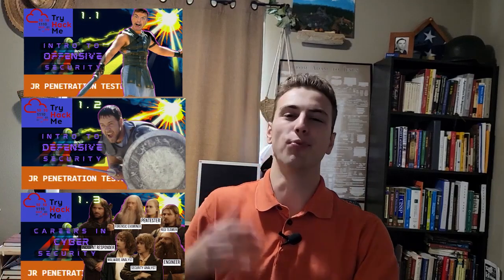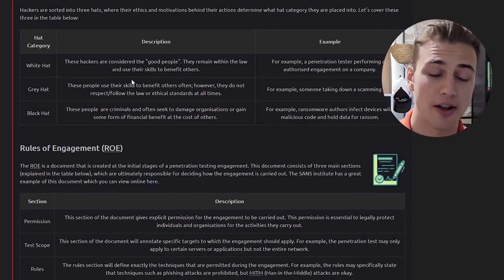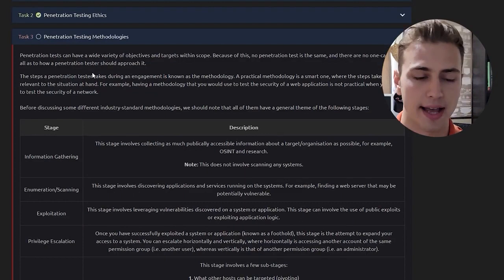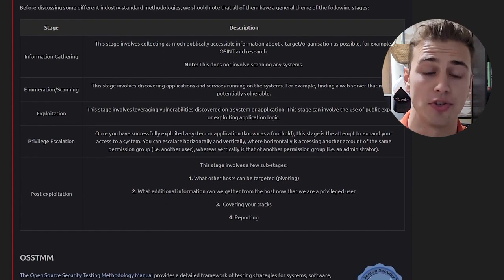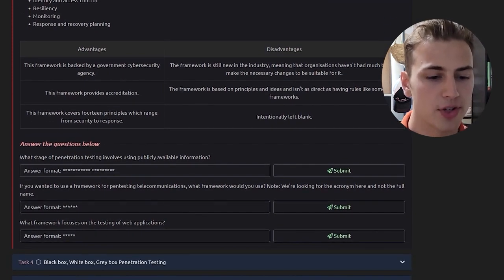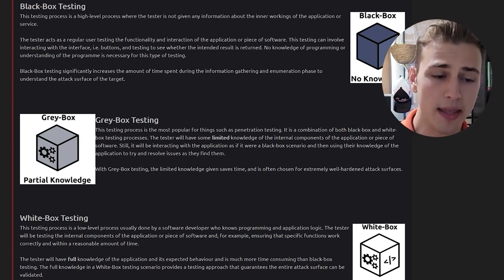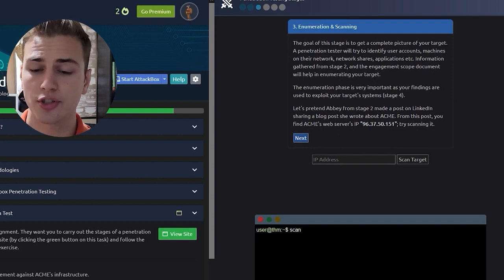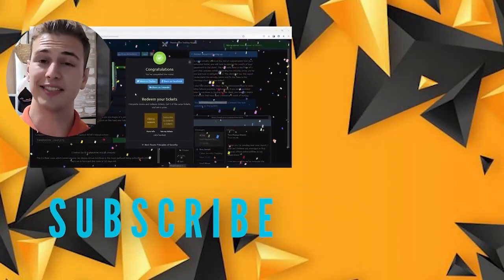Pentesting Fundamentals - TryHackMe Junior Penetration Tester: 2.1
Introduction to Pentesting, Lesson 1 - Pentesting Fundamentals !
"Learn the important ethics and methodologies behind every pentest."
Module: Introduction to Pentesting
"Understand what a penetration test involves, including testing techniques and methodologies every pentester should know."

What is TryHackMe's Jr Penetration Tester learning path?

By the end of the FREE course you will learn the necessary skills to start a career as a penetration tester which include:

Pentesting methodologies and tactics
Enumeration, exploitation and reporting
Realistic hands-on hacking exercises
Learn security tools used in the industry

Contents

00:00 - Intro

01:14 - What is Penetration Testing?
02:27 - Penetration Testing Ethics
07:49 - Penetration Testing Methodologies
16:54 - Black box, White box, Grey box Penetration Testing
20:25 - Practical: ACME Penetration Test